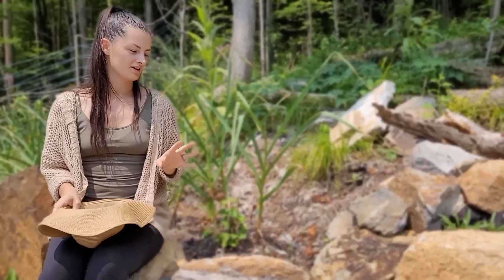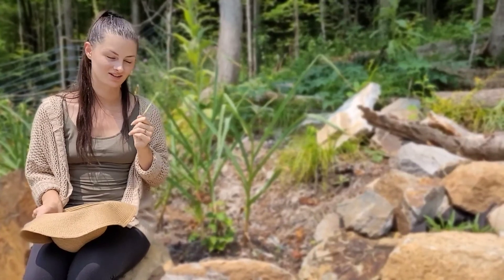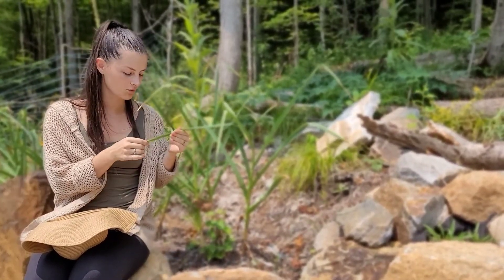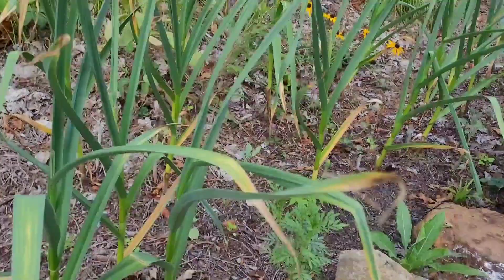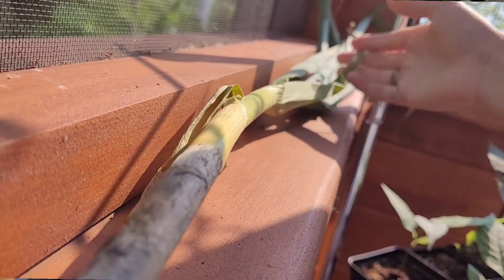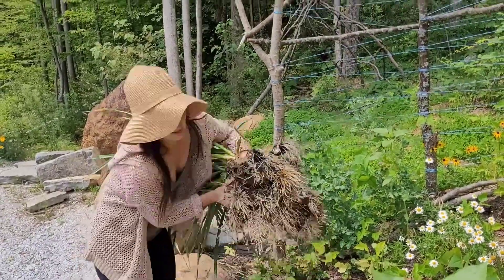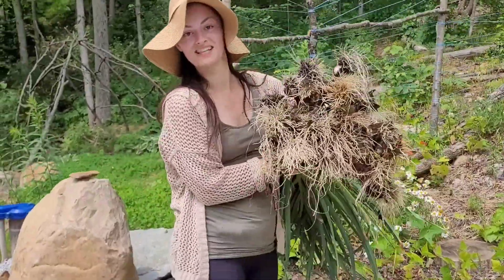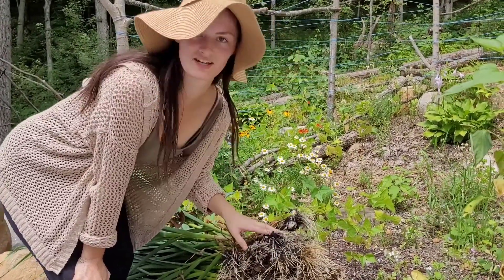2021 Garlic harvest (How to Know When to Harvest Garlic)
Knowing when to harvest garlic even after hearing about "the leaves" is still confusing for us first timers! In this video I will show you up close another trick to know when garlic is ready to harvest & what to look for when harvesting garlic.